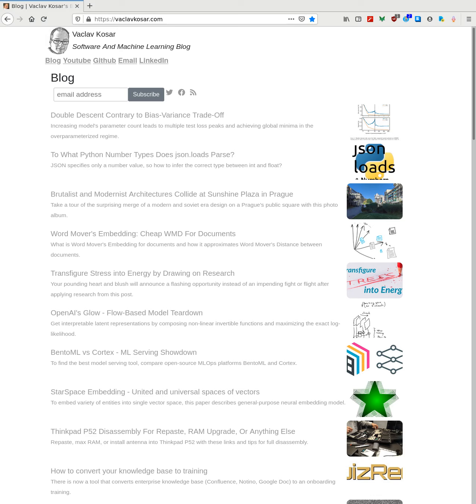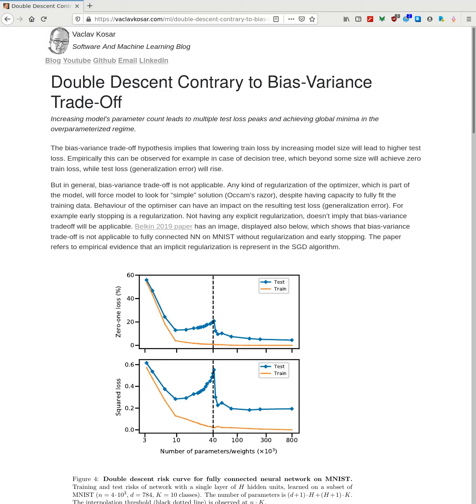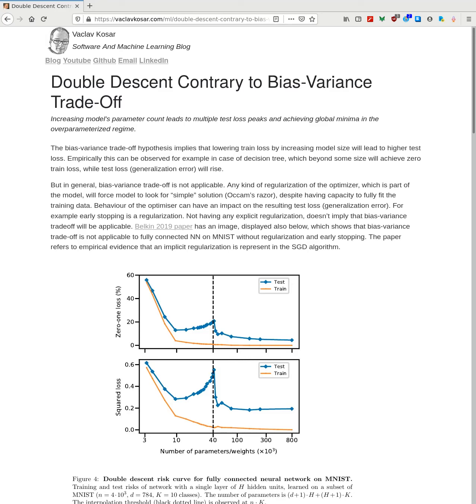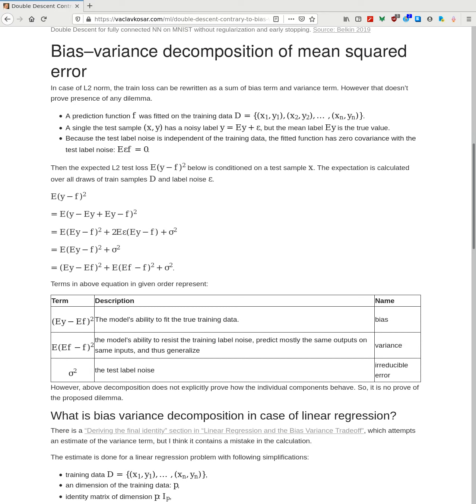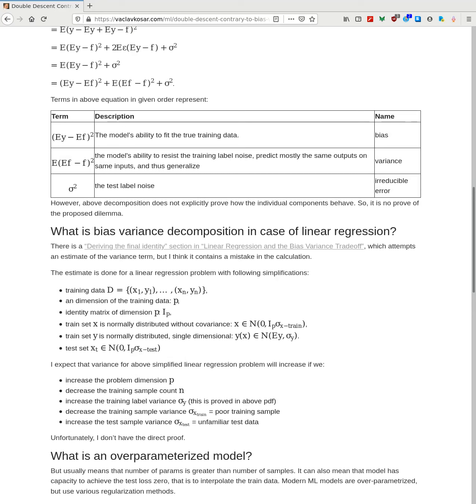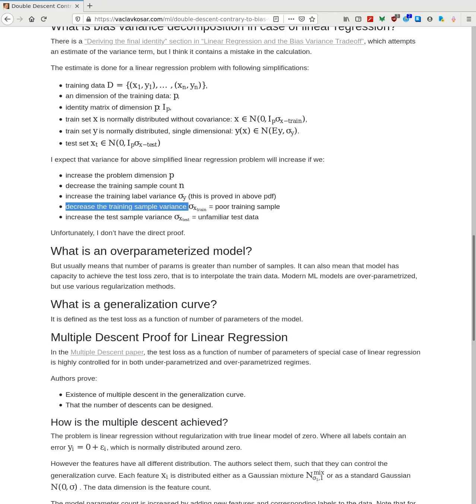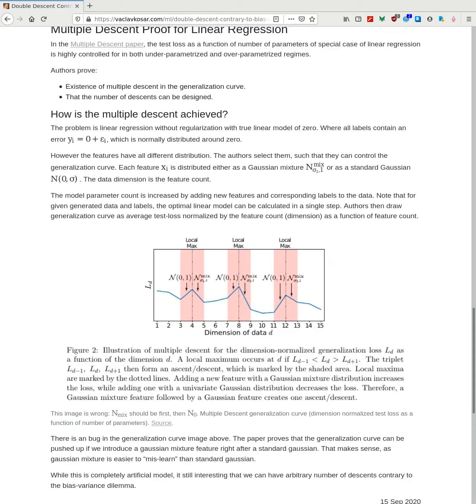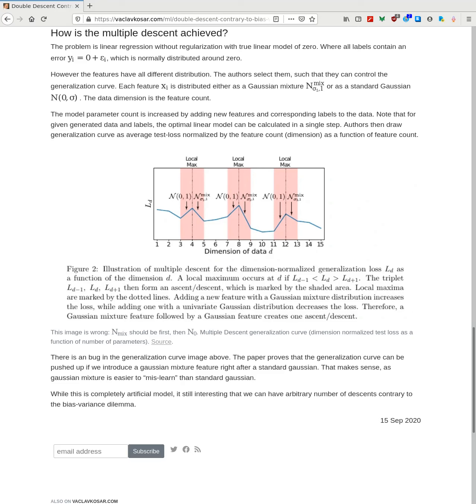Double Descent Contrary to Bias-Variance Trade-Off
Increasing model's parameter count leads to multiple test loss peaks and achieving global minima in the overparameterized regime.